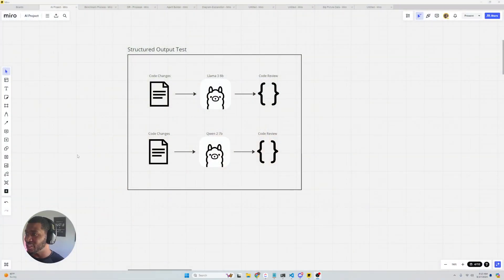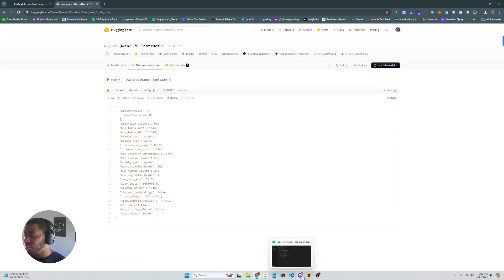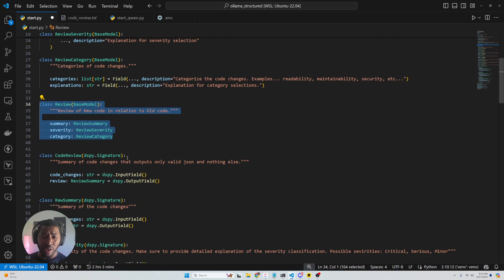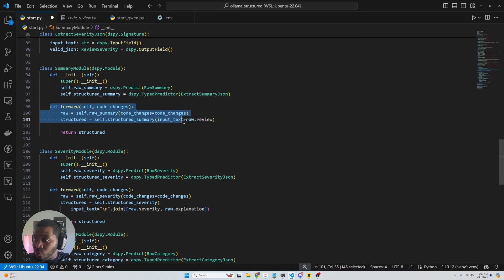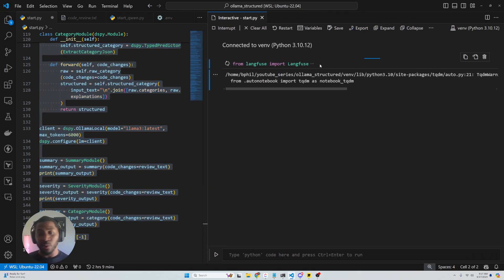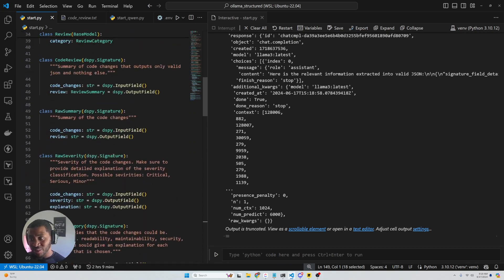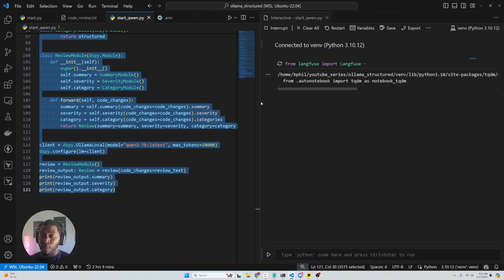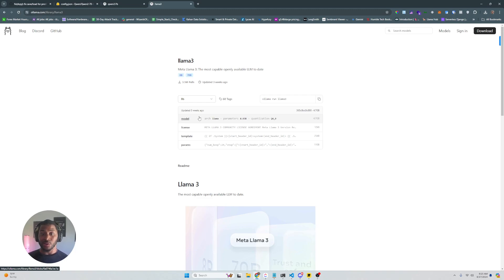DSPY + Ollama - Llama 3 8b vs Qwen2 7B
Today we check out getting structured output to review code changes. We're going to use Llama3 8b and Qwen2 7B. How do you think they did?